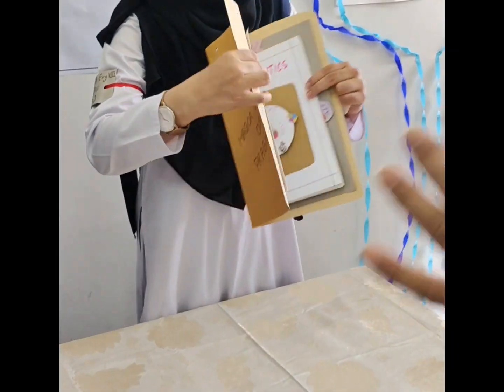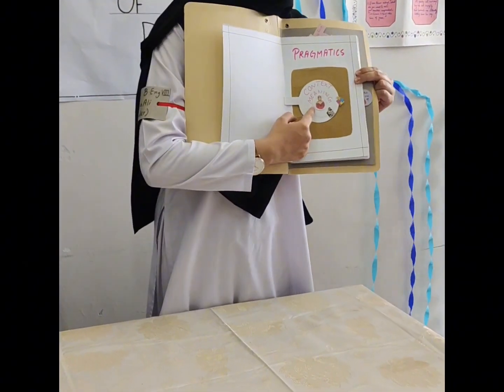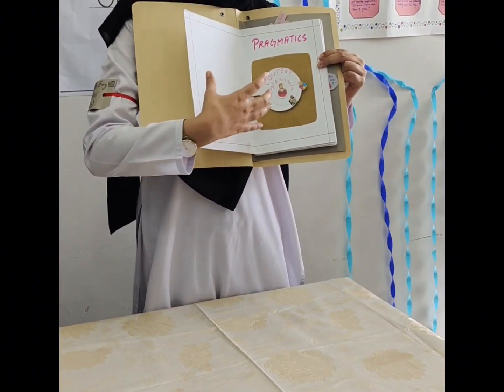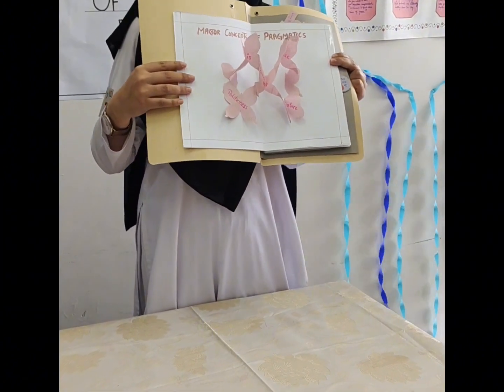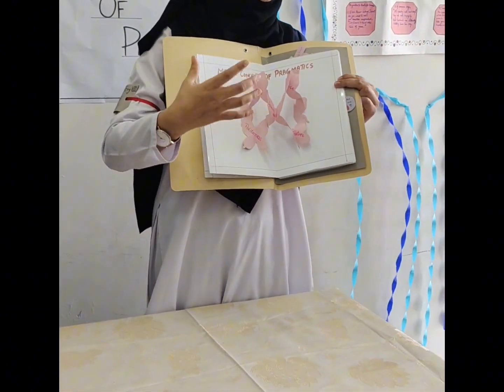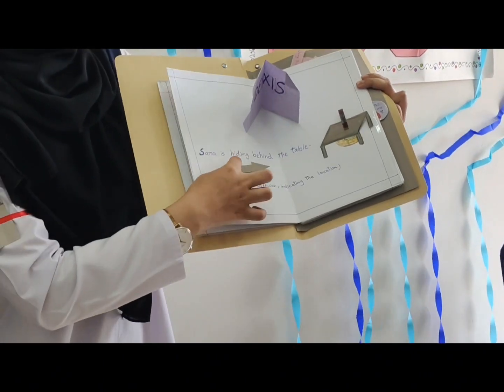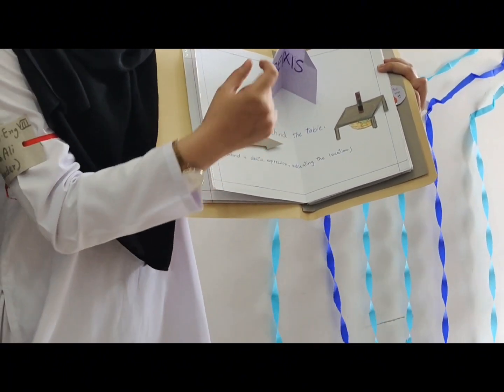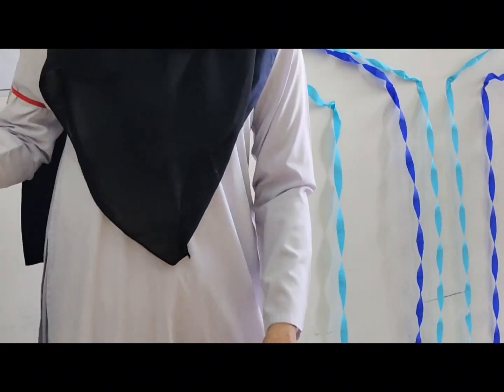Pragmatics expo at Sir Syed college campus 10 Wah Cantt